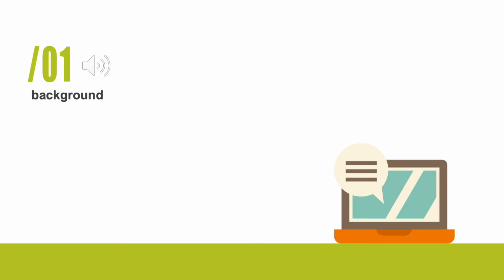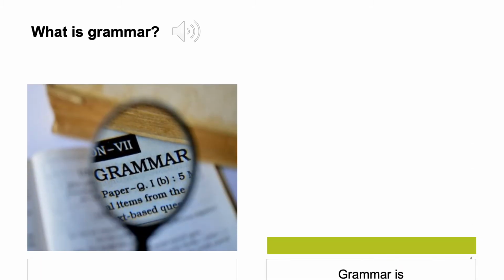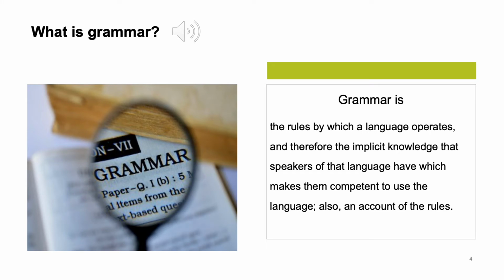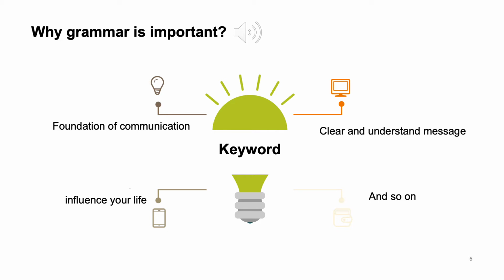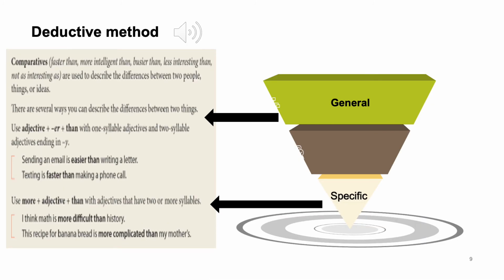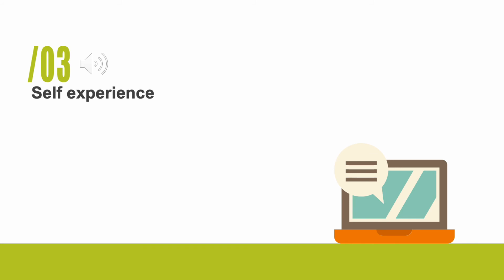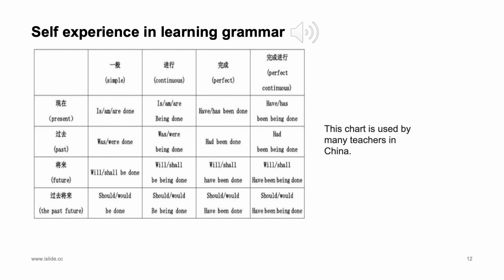two grammar teaching methods(inductive and deductive)